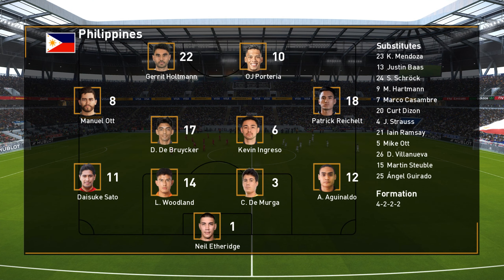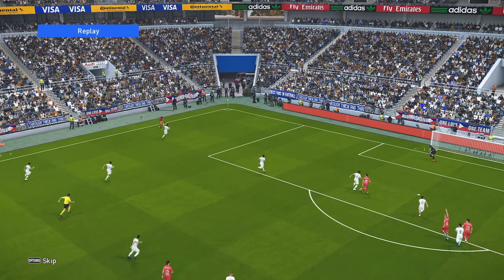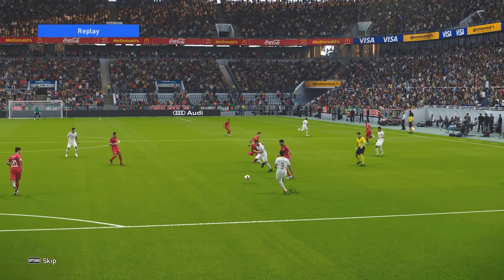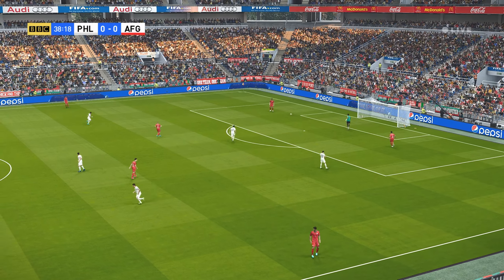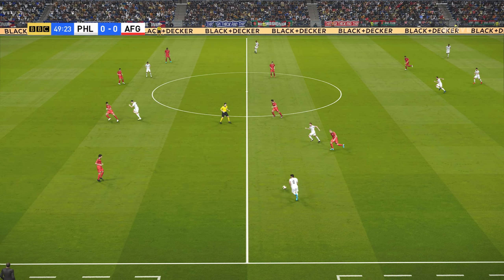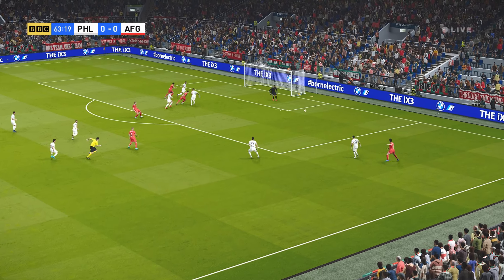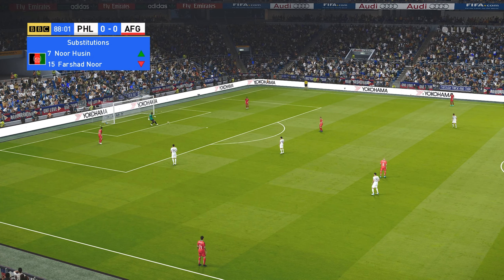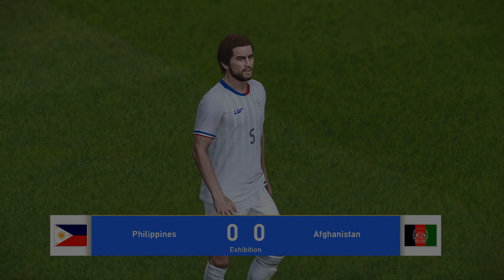PHILIPPINES vs AFGHANISTAN | INTERNATIONAL FRIENDLY MATCH 2023